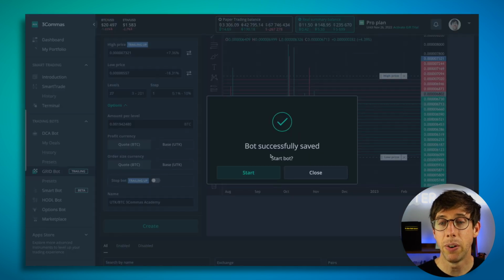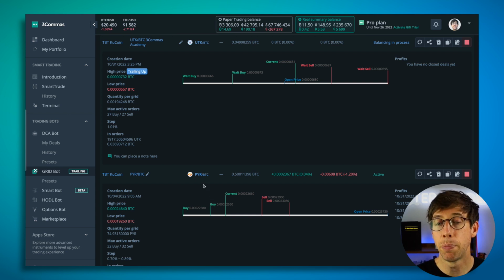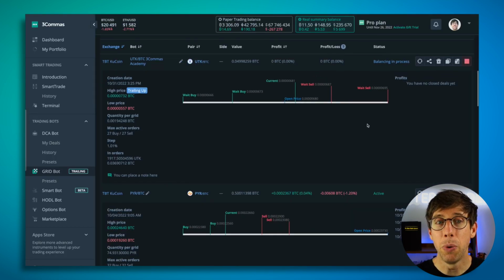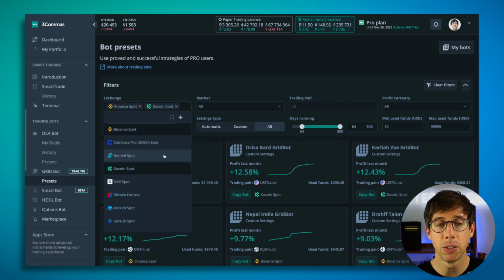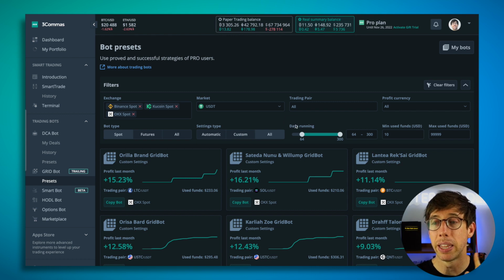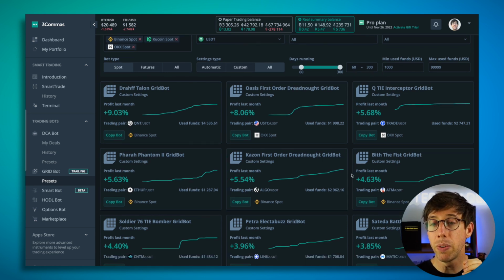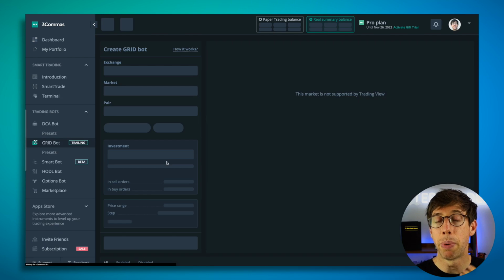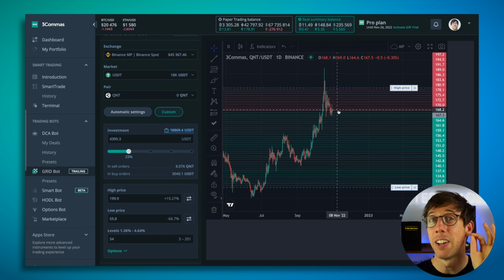3Commas Academy Grid Bot Part 5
Discover 3Commas Grid Bot, the perfect tool for trading in sideways markets. MooninPapa from The Better Traders shows you how to configure and optimize your Grid Bot so you can get started fast and trade confidently.